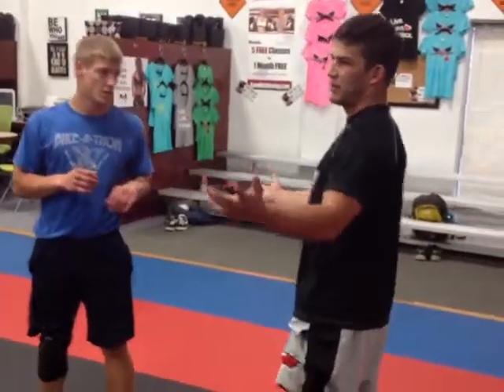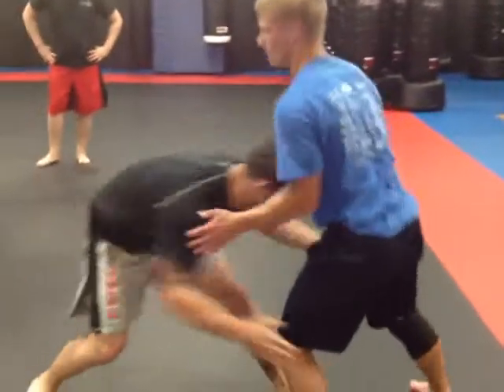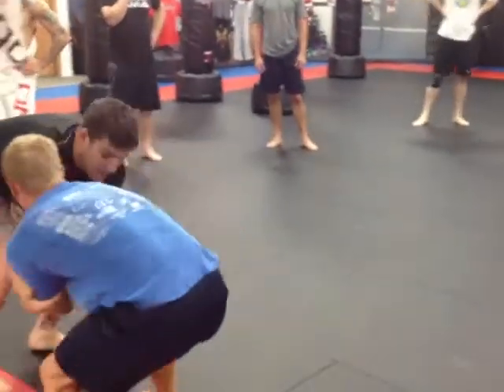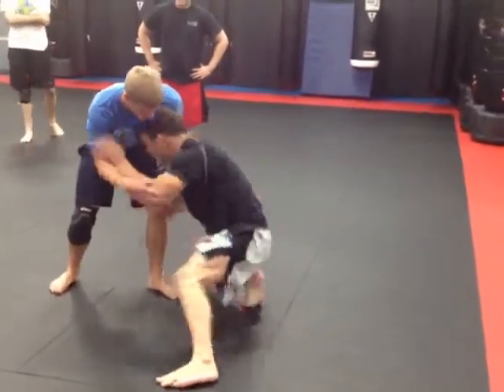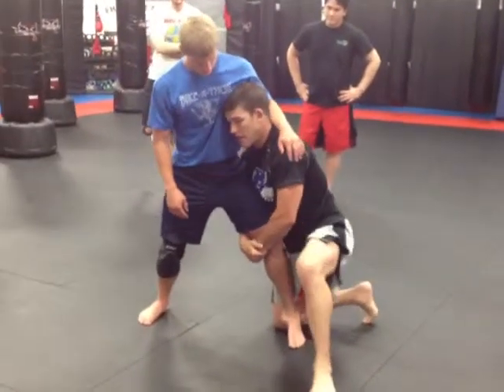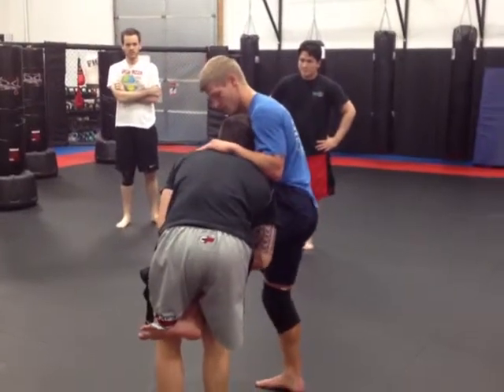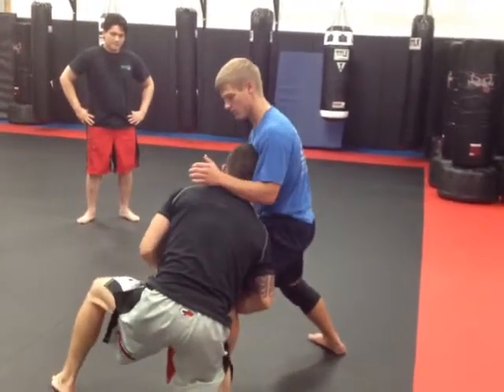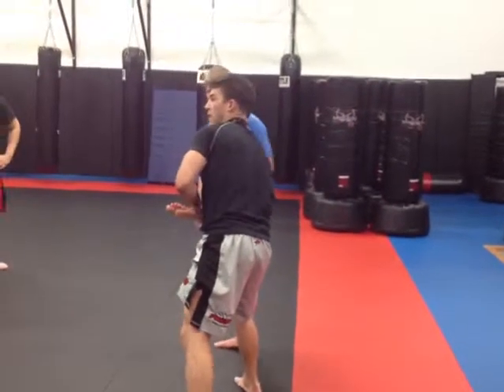Division 1wrestler teaching. Mma takedowns at martialartsedina.com Edina Mn